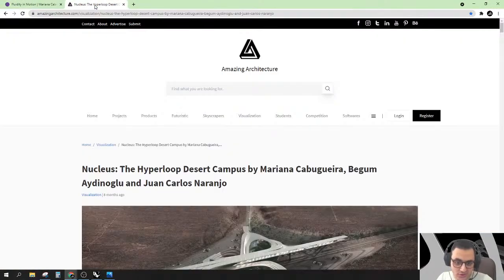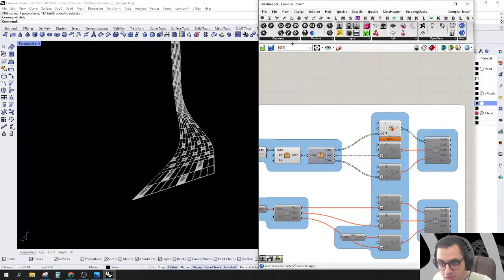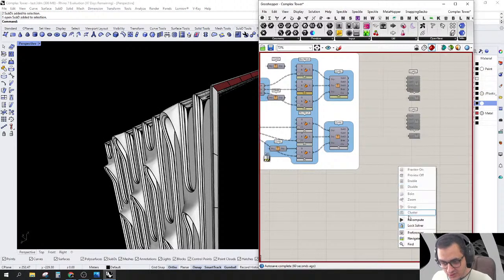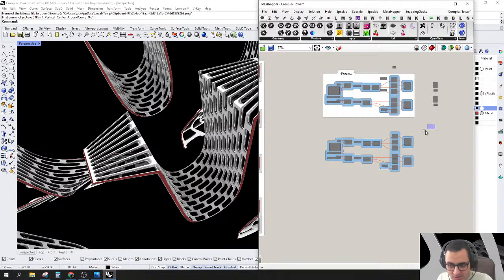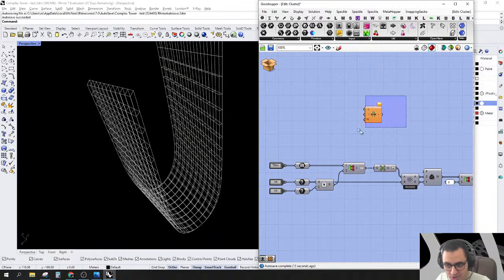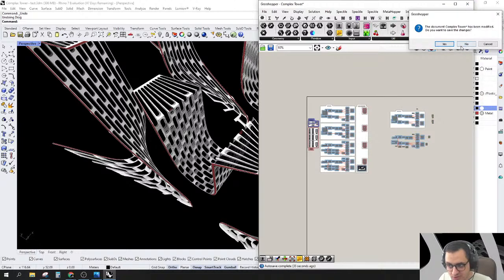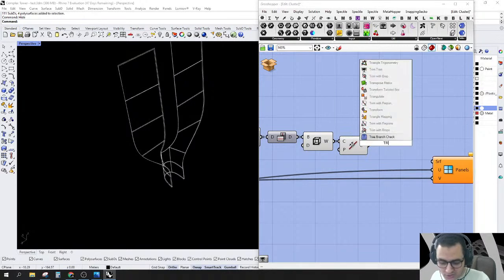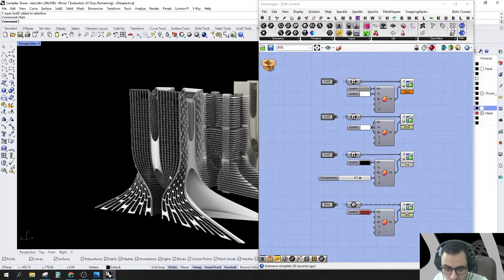Complex Tower | Exact Architectural Studio ( Rhino7 + Grasshopper) Part 4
New Architectural Design Series using (SubD with Rhino7 + Grasshopper)